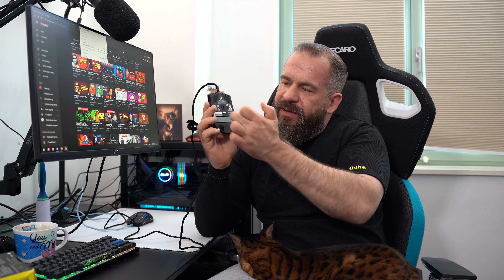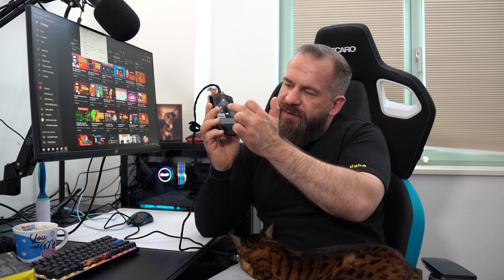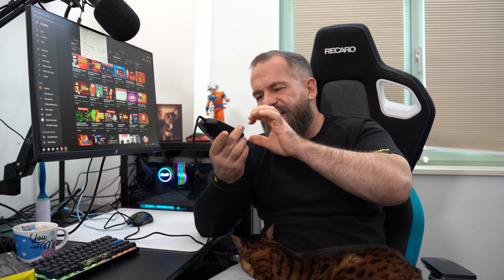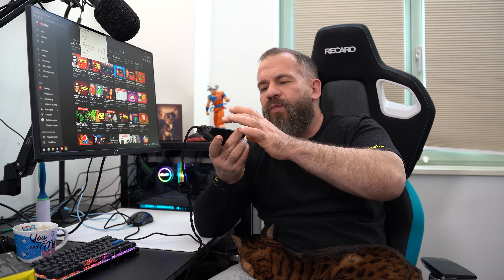8000Hz Gaming Mouse - CORSAIR Sabre Pro Review! | TheWhale [ENG]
Hey, today we're talking about the new 8000 Hz gaming mouse from Corsair! Have fun ;)

8000Hz Gaming Mouse - CORSAIR Sabre Pro Review! | TheWhale [ENG]